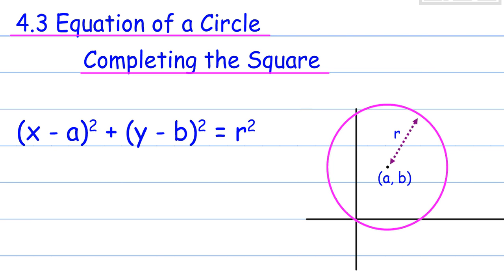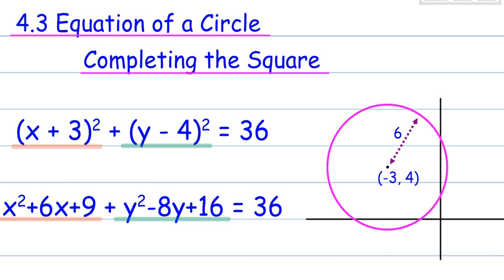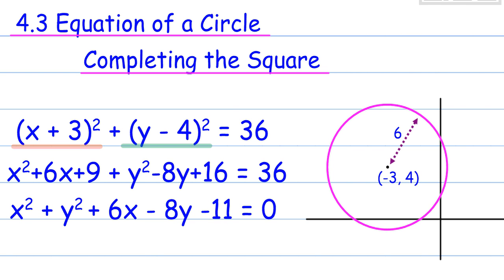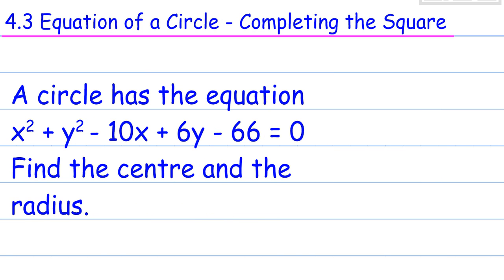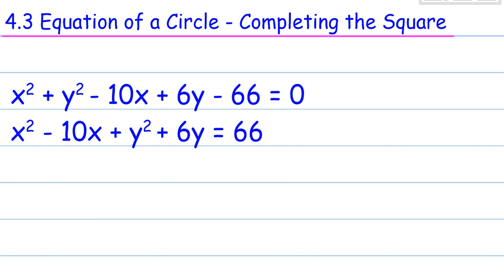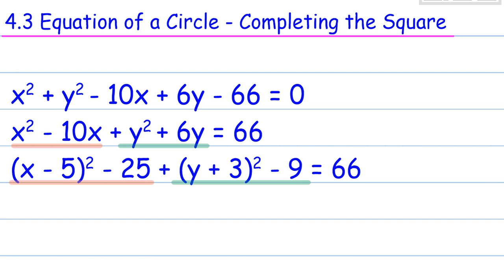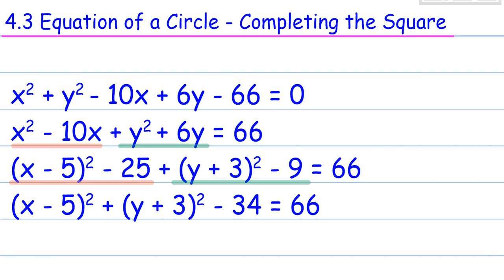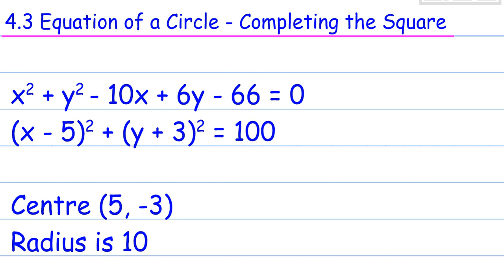Core 2 4.3 Equation of a Circle - Completing The Square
Using completing the square (from core 1) to change an equation into a format that allows you to find the radius and centre.